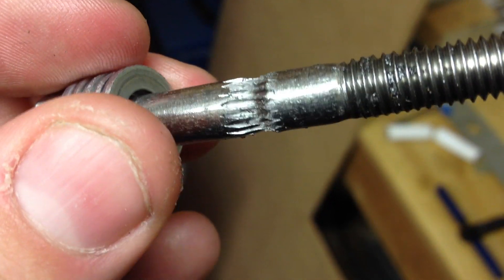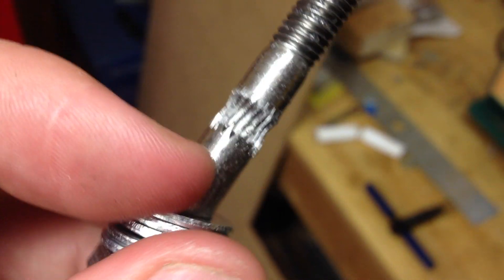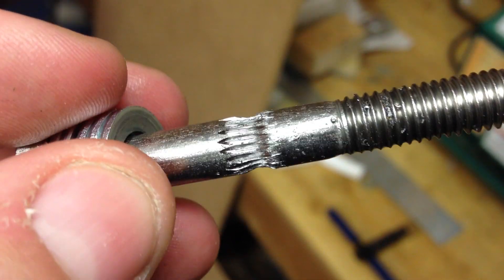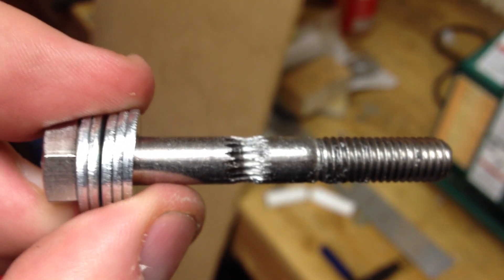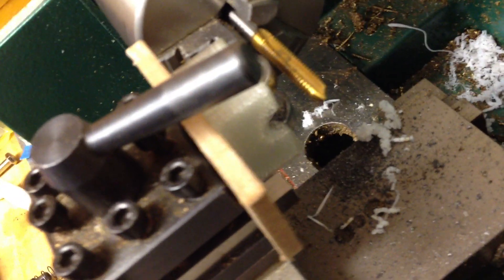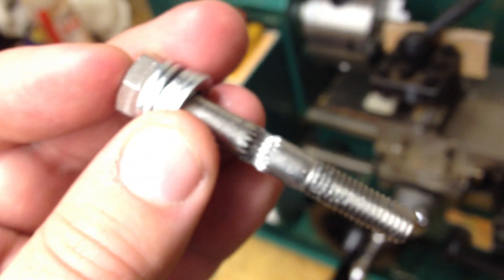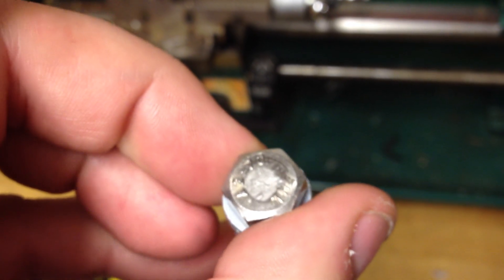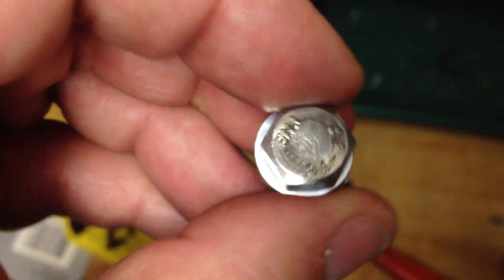Hobbed bolt made with my lathe and a 3D printed hobbing tool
I've hobbed bolts for my RepRap before with a smaller jig, but then I modified and printed a hobbing tool for my mini lathe

Here is a bolt I made for the RepRap I donated to the Museum of Science in Boston.